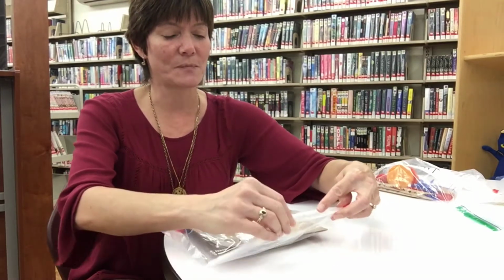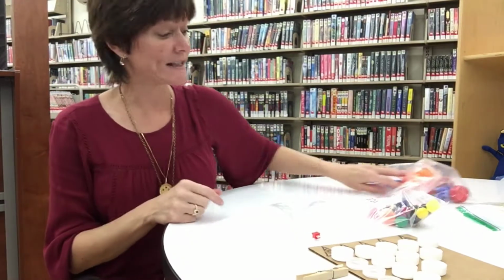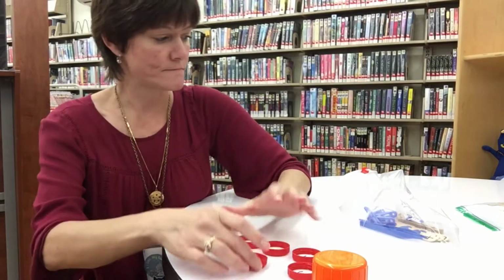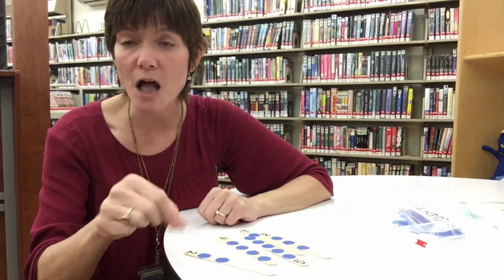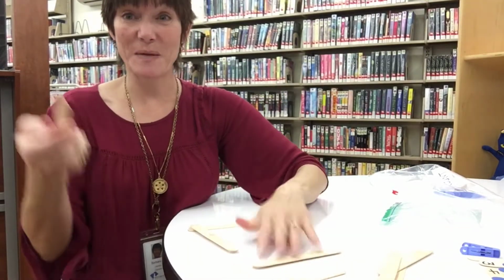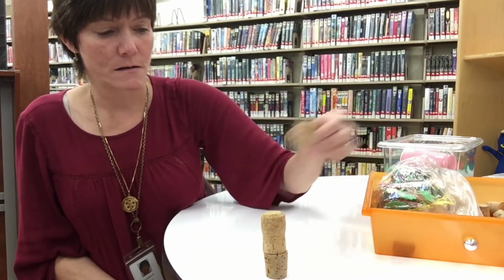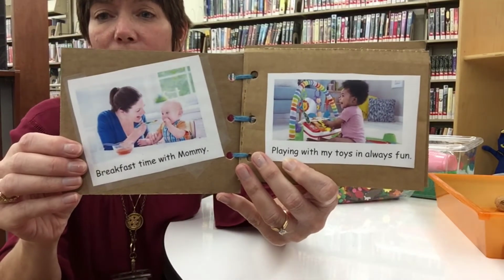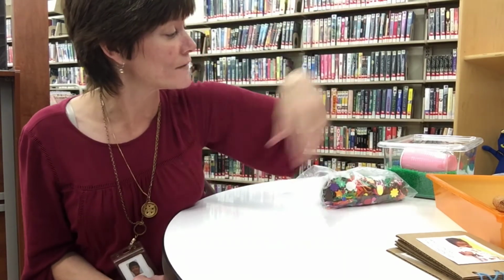DIY Babies and Toddlers Edition (Session 3 of 3)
Join Ms Barbara to learn how to create your own toys from everyday items